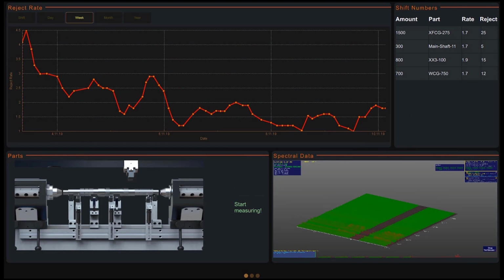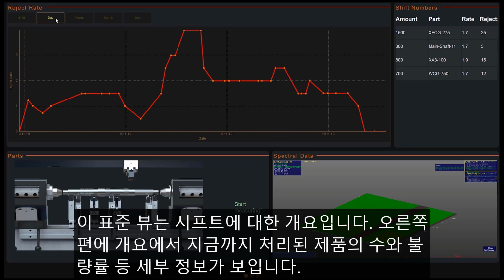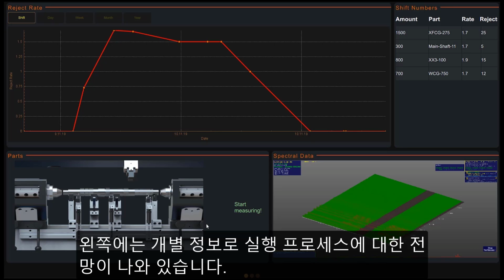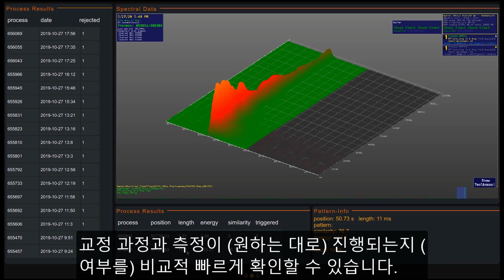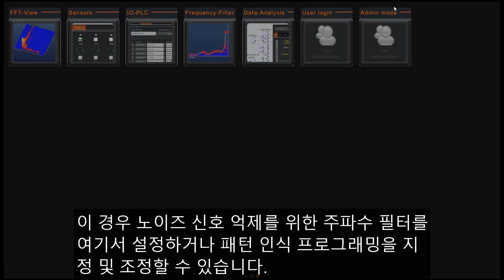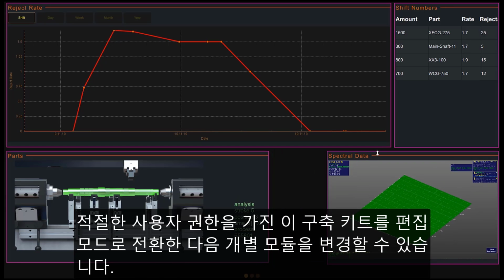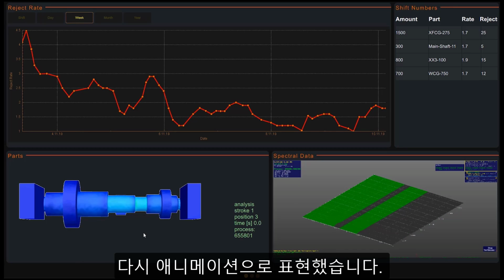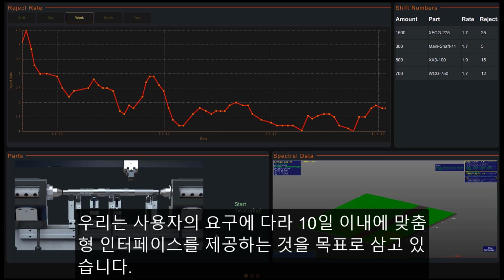QASS AE교정과정 KR